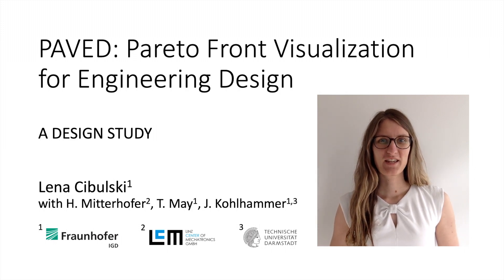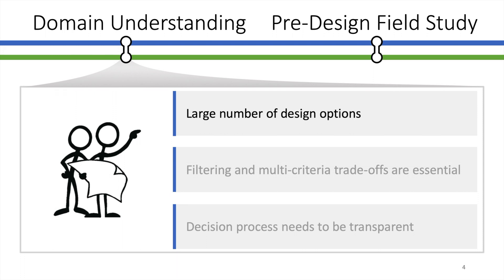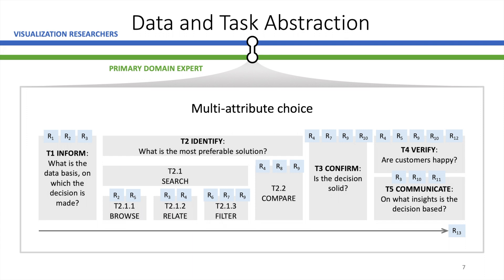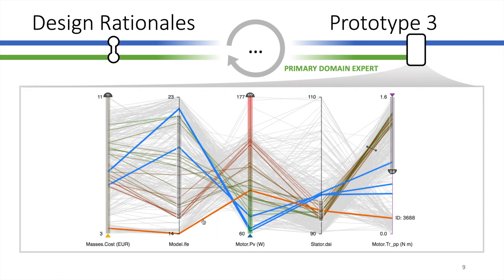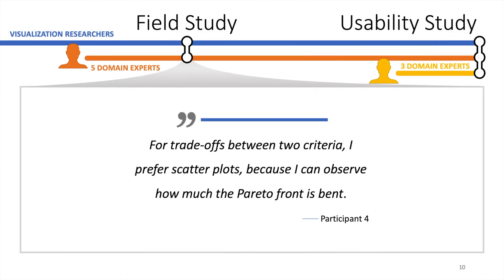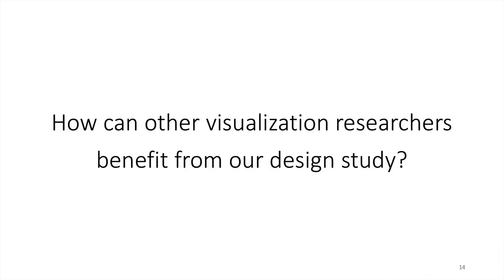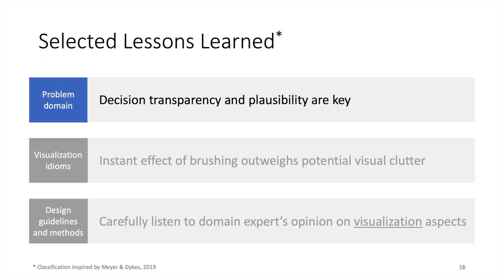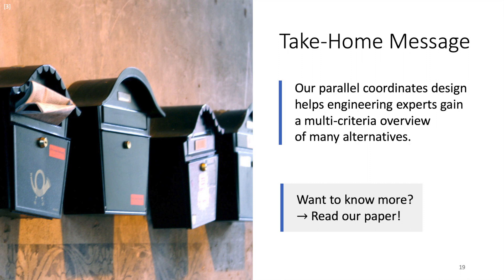Lena Cibulski - Pareto Front Visualization for Engineering Design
PAVED: Pareto Front Visualization for Engineering Design
Authors: Lena Cibulski, Hubert Mitterhofer, Thorsten May and Jörn Kohlhammer

Design problems in engineering typically involve a large solution space and several potentially conflicting criteria. Selecting a compromise solution is often supported by optimization algorithms that compute hundreds of Pareto-optimal solutions, thus informing a decision by the engineer. However, the complexity of evaluating and comparing alternatives increases with the number of criteria that need to be considered at the same time. We present a design study on Pareto front visualization to support engineers in applying their expertise and subjective preferences for selection of the most-preferred solution. We provide a characterization of data and tasks from the parametric design of electric motors. The requirements identified were the basis for our development of PAVED, an interactive parallel coordinates visualization for exploration of multi-criteria alternatives. We reflect on our user-centered design process that included iterative refinement with real data in close collaboration with a domain expert as well as a summative evaluation in the field. The results suggest a high usability of our visualization as part of a real-world engineering design workflow. Our lessons learned can serve as guidance to future visualization developers targeting multi-criteria optimization problems in engineering design or alternative domains.

Literature mentioned in the video:
 [Sedlmair et al., 2012]: Sedlmair M., Meyer M., Munzner T.: Design study methodology: reflections from the trenches and the stacks. IEEE Transactions on Visualization and Computer Graphics 18, 12 (2012), 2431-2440.
 [Dimara et al., 2017]: Dimara E., Bezerianos A., Dragicevic P.: Conceptual and methodological issues in evaluating multidimensional visualizations for decision support. IEEE Transactions on Visualization and Computer Graphics 24, 1 (2017), 749-759.
[Payne et al., 1993]: Payne J. W., Payne J. W., Bettman J. R., Johnson E. J.: The adaptive decision maker. Cambridge University Press, 1993.
[Meyer & Dykes, 2009]: Meyer M., Dykes J.: Criteria for rigor in visualization design study. IEEE TVCG, 2019.